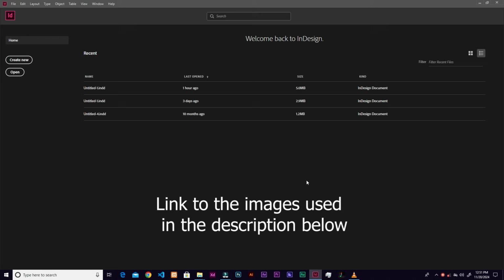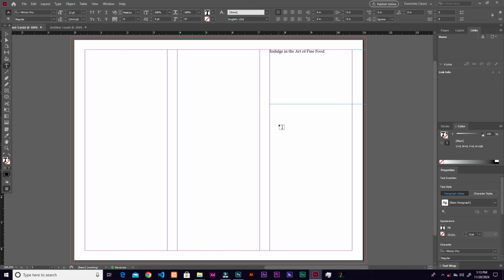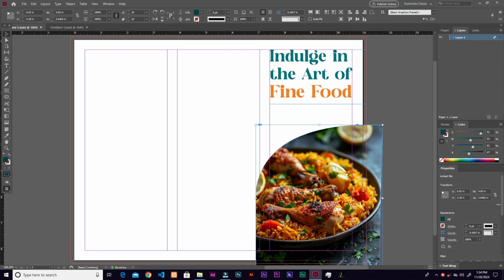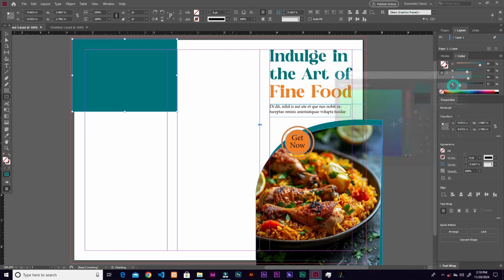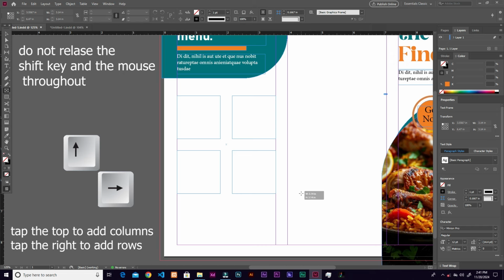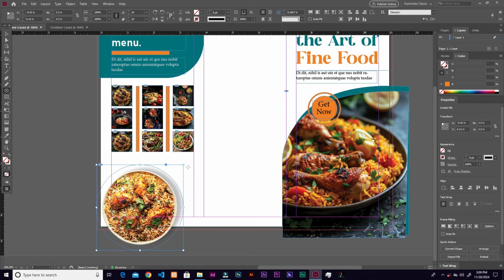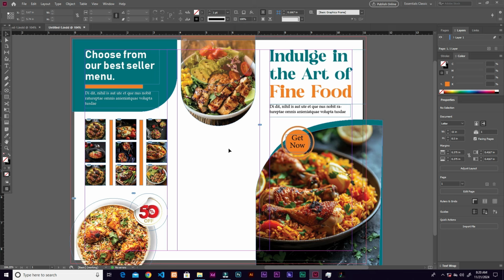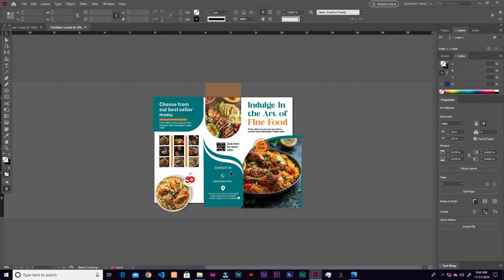Adobe InDesign For Beginners 2024 | Brochure/magazine Design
Link to the design resources